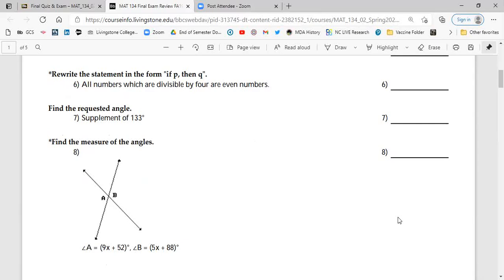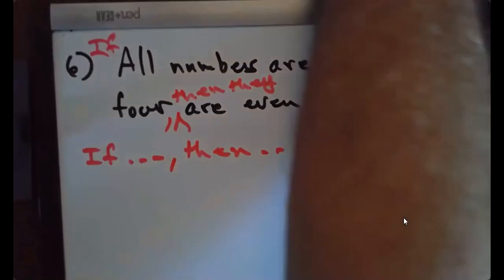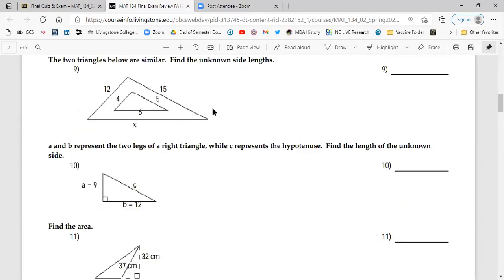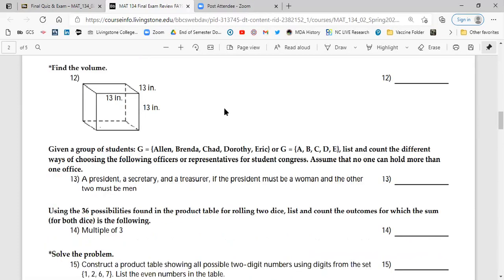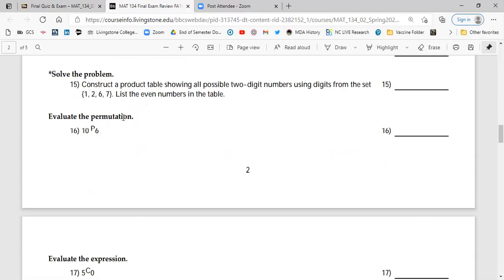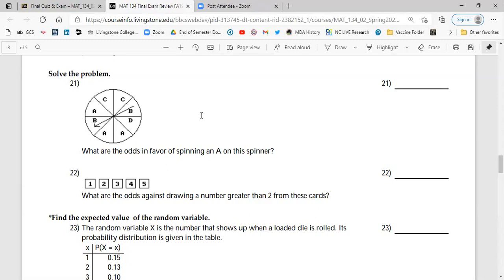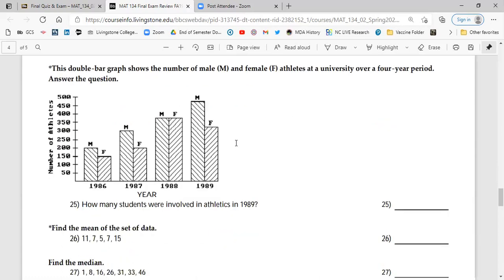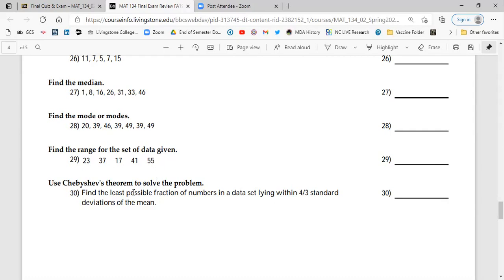134 Final Exam Review sp21